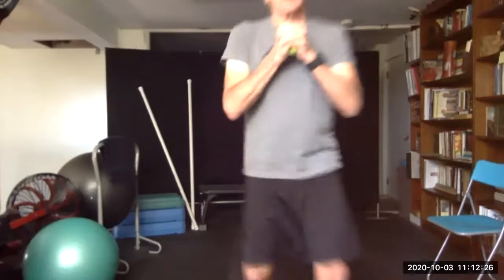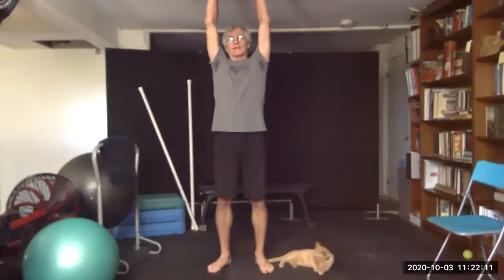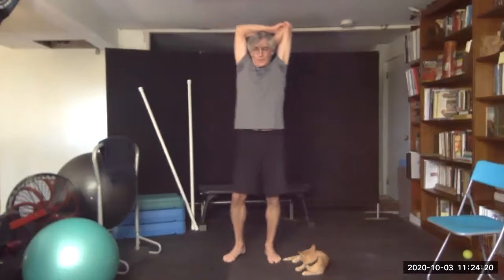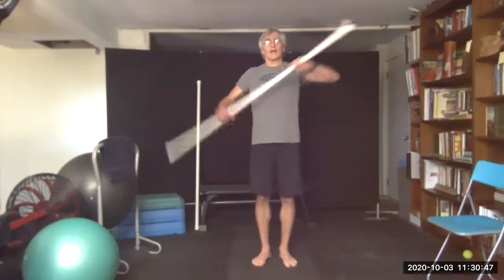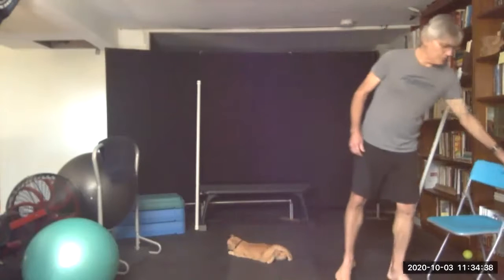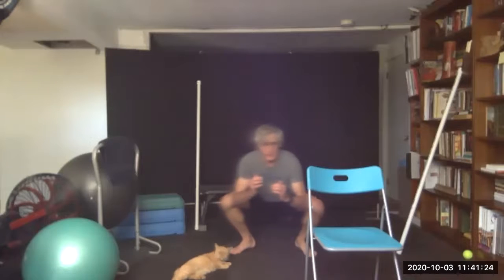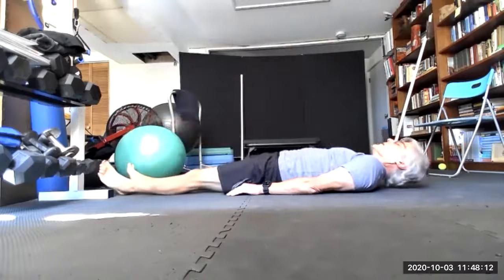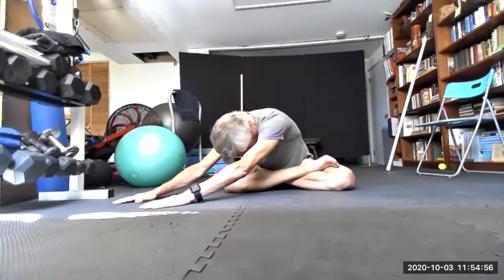FitAfter49 Oct 3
Primal Moves and the Five Tibetans today.